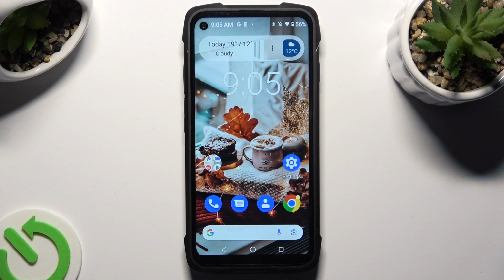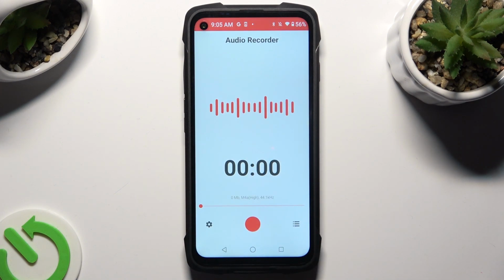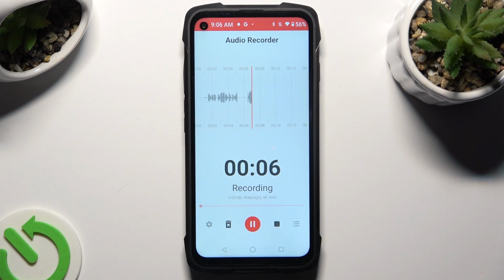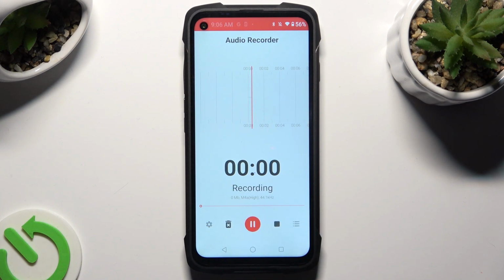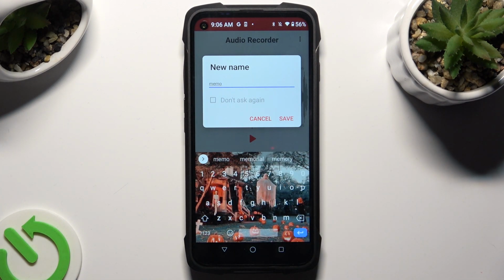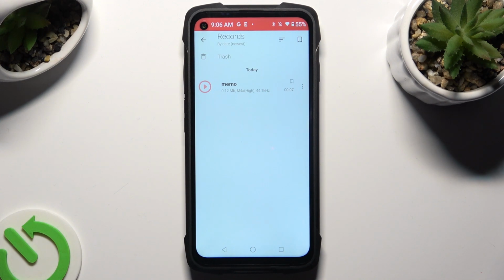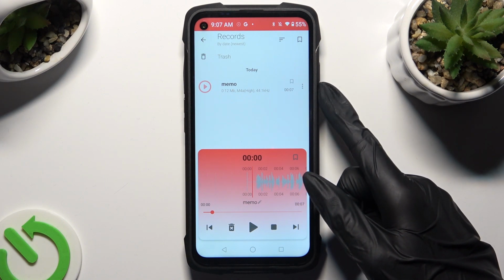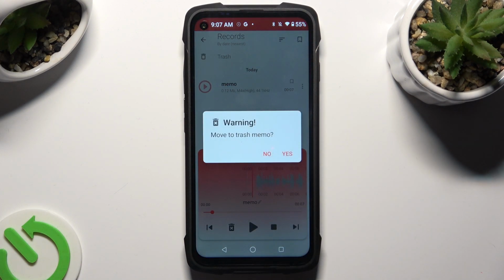How to Record Sounds in CUBOT King Kong 7 – Use Sound Recorder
Would you like to learn how to record sounds in your CUBOT King Kong 7 with the usage of external recording app? In this tutorial, we would like to guide you to a proper section, which will allow you to easily download and use an third-party app as a sound recorder. So let's follow all shown steps and successfully record sounds in CUBOT King Kong 7!

How to record sounds in CUBOT King Kong 7? How to turn on sound recorder in CUBOT King Kong 7? How to enable sound recorder in CUBOT King Kong 7? How to enable CUBOT King Kong 7 sound recorder? How to pause record sound in CUBOT King Kong 7? How to activate sound recording in CUBOT King Kong 7?